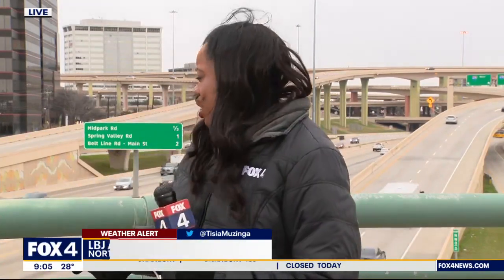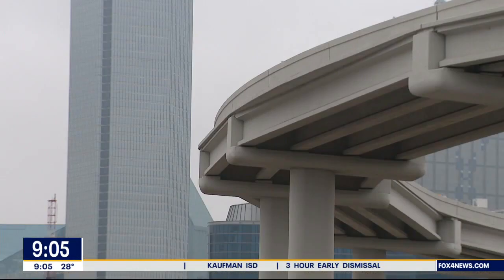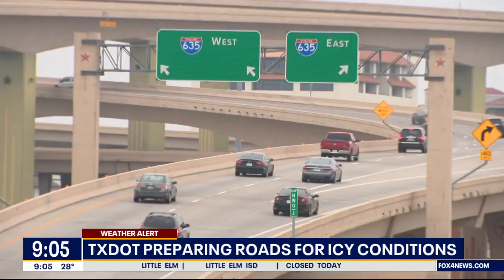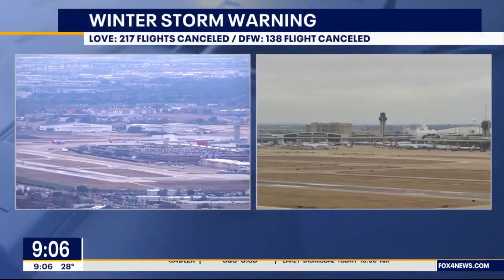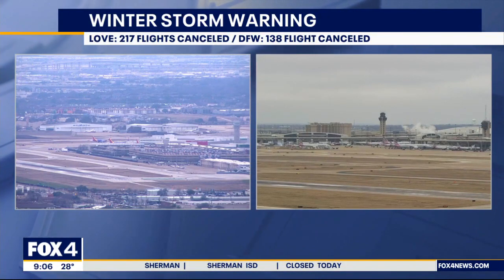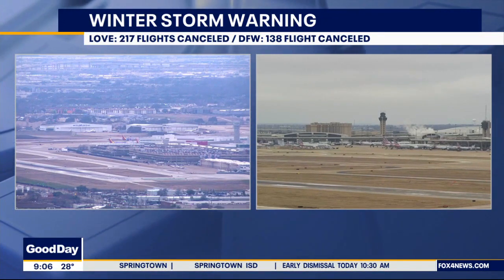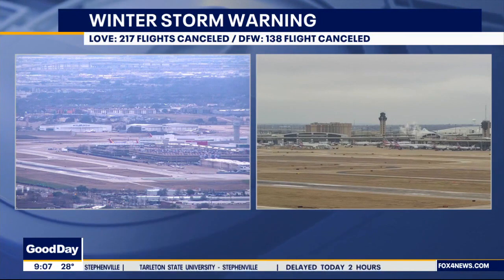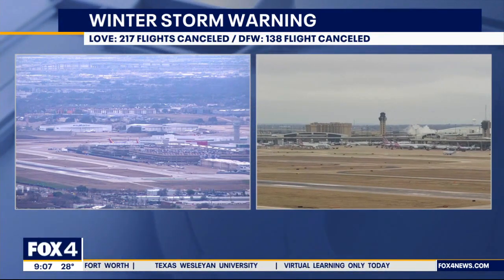TxDOT preparing roads for icy conditions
It will be a busy week for road crews. The Texas Department of Transportation began treating bridges and overpasses on Friday in anticipation of this week's icy weather.